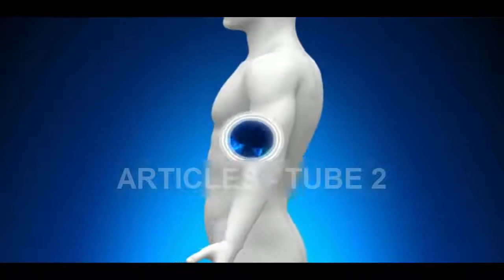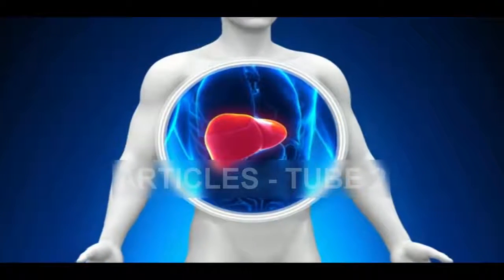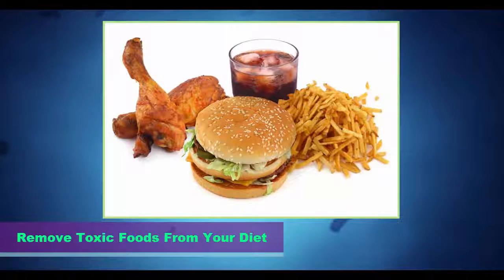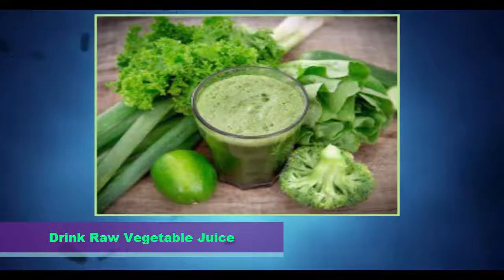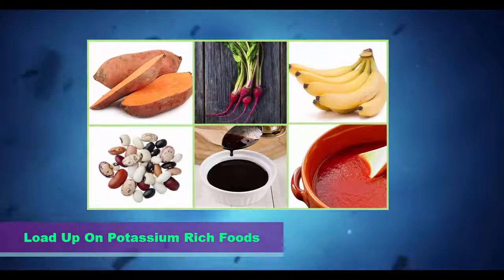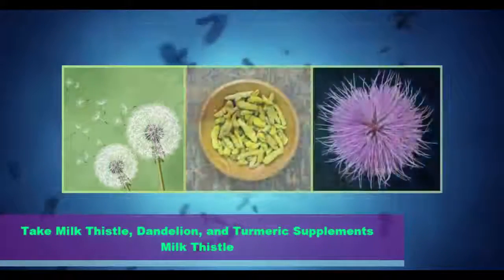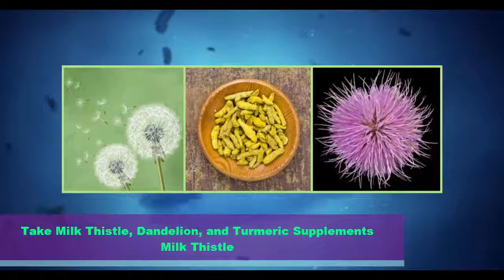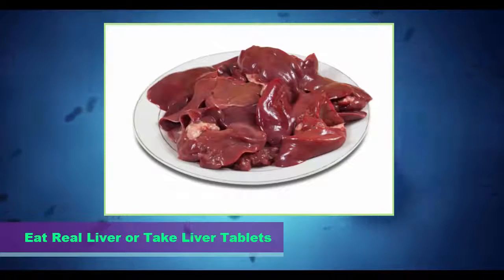Liver Cleanse Tips to Your Health